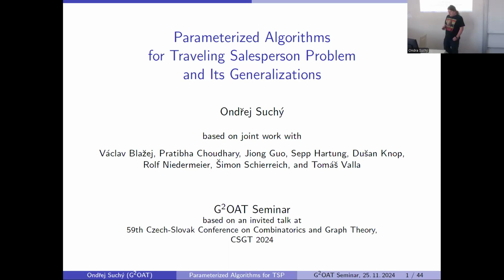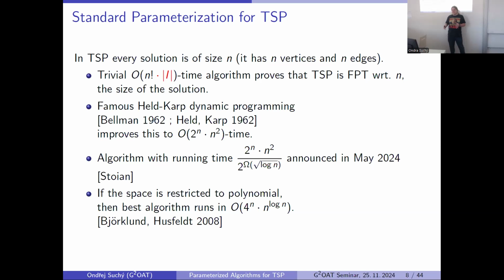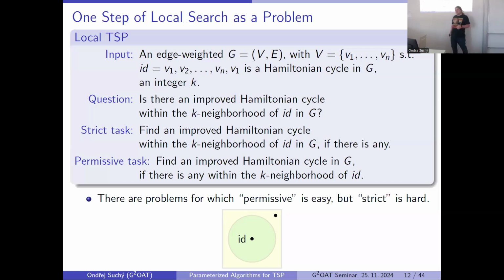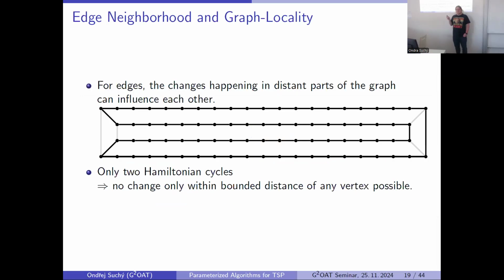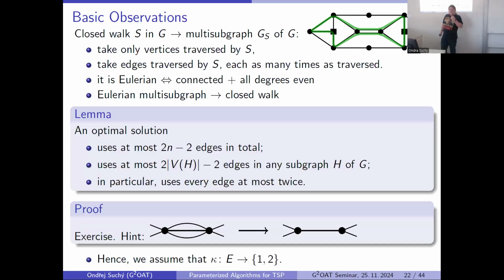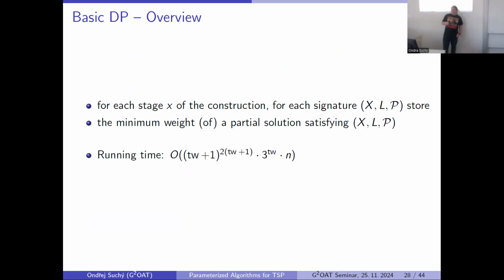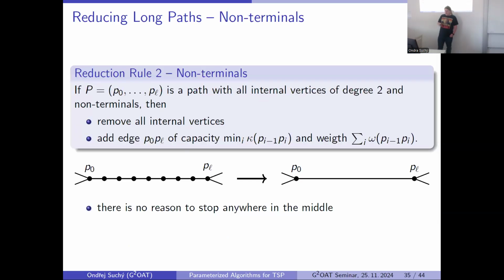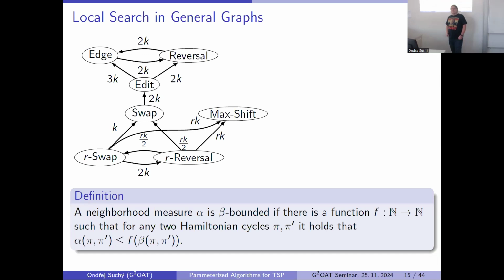Ondřej Suchý: Parameterized Algorithms for Traveling Salesperson Problem and Its Generalizations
For many problems, the important instances from practice possess certain structure that one should reflect in the design of specific algorithms. Parameterized complexity offers a framework to design algorithms exploiting such a structure and also means to analyze how well particular algorithms scale as the input structure becomes more and more complex.

In this talk we survey some parameterized algorithms for the Traveling Salesperson Problem and its generalizations. We start with results concerning local search, where the parameter is the size of the solution neighborhood to be searched. Then we move on to the so called ‘structural parameters’ which measure the complexity of the structure of the input graph. The most prominent of such measures is the treewidth.

Finally, if time permits, we focus on the kernelization results for the problem. Kernelization is a notion capturing efficient polynomial time data reductions, within the parameterized setting. Here, we present our recent results, e.g., a polynomial-size kernel with respect to feedbeck edge number or vertex cover number.

The talk is based on a joint work with Václav Blažej, Pratibha Choudhary, Jiong Guo, Sepp Hartung, Dušan Knop, Rolf Niedermeier, Šimon Schierreich, and Tomáš Valla.